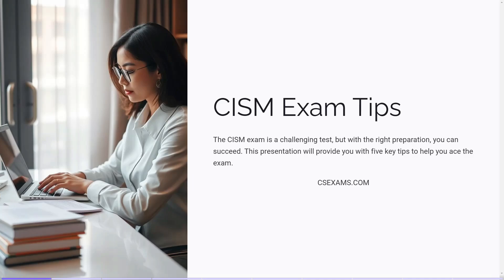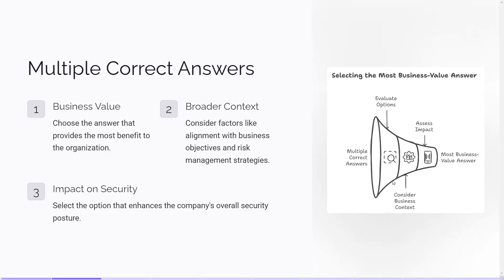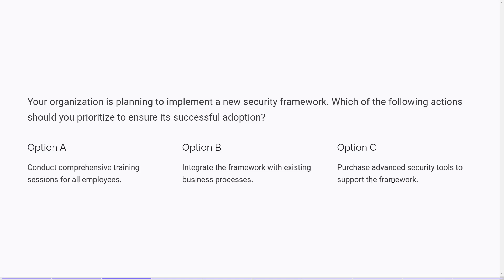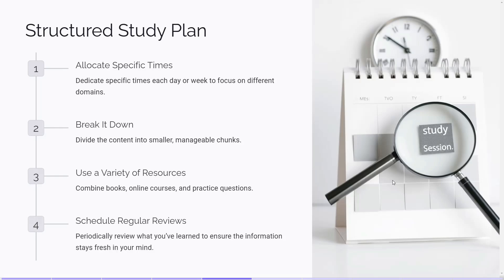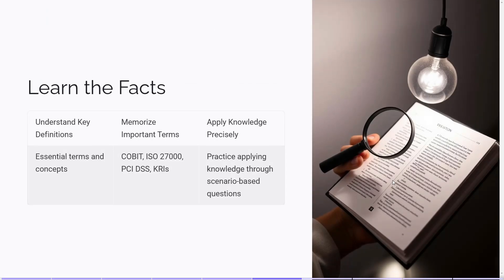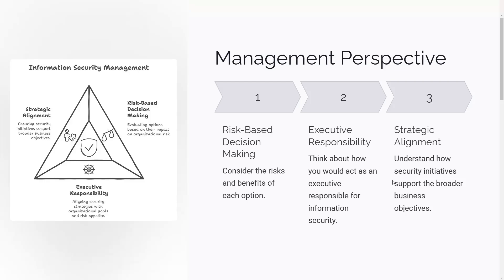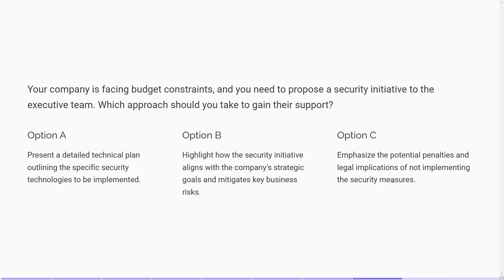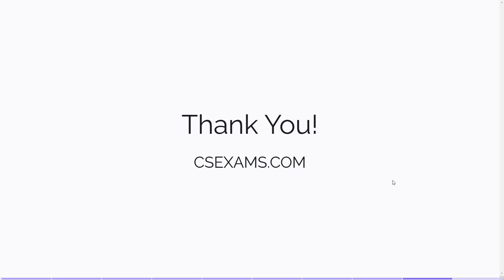5 Top Tips to Pass the CISM Exam | Certified Information Security Manager Guide 2024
Are you preparing for the CISM exam and looking for proven strategies to ensure your success? In this video, I share top 5 tips that helped me ace the CISM certification and can help you too! Whether you're a seasoned cybersecurity professional or aiming to step into information security management, these tips will boost your confidence and guide your study plan effectively.

Tip 1: Be Prepared for Multiple Correct Answers
Tip 2: Understand the CISM Domains Thoroughly
Tip 3: Use a Structured Study Plan
Tip 4: Learn the Facts
Tip 5: Focus on a Management Perspective

Download a free guide on how to start in cyber security